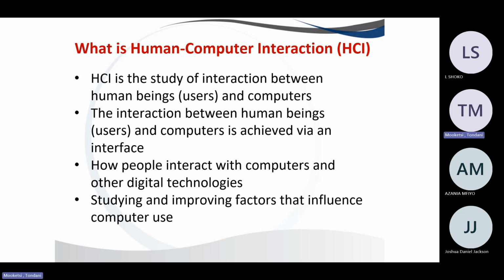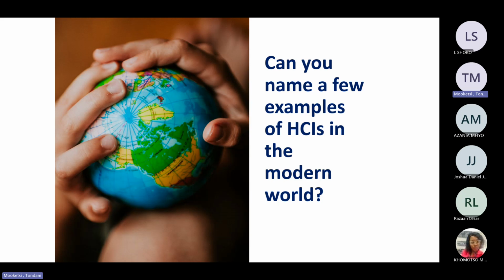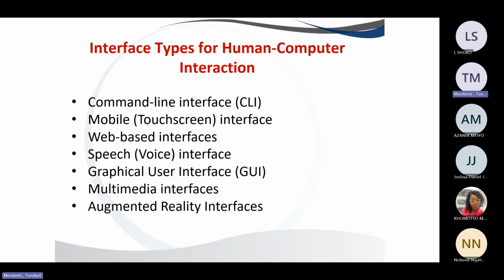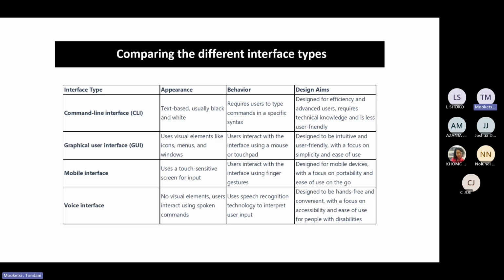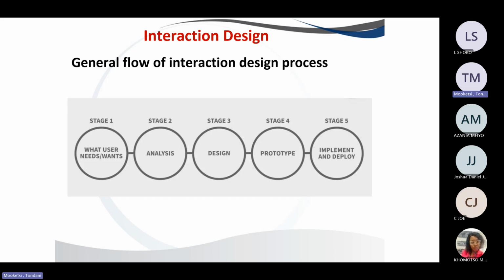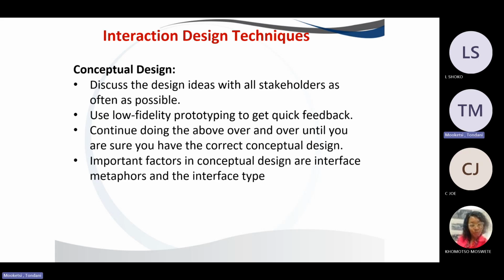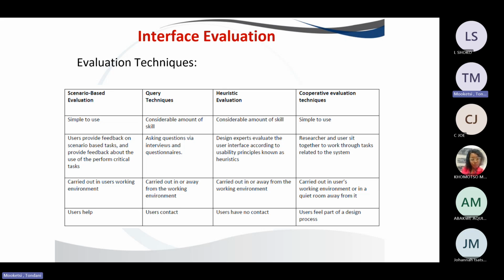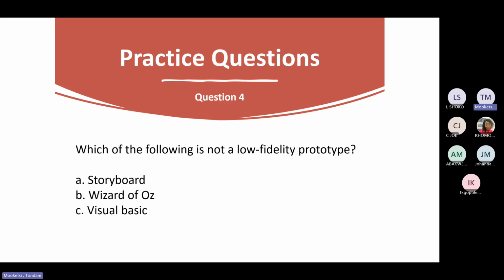04 September 2025_Literacies for Information Systems INF1505 & INF1520